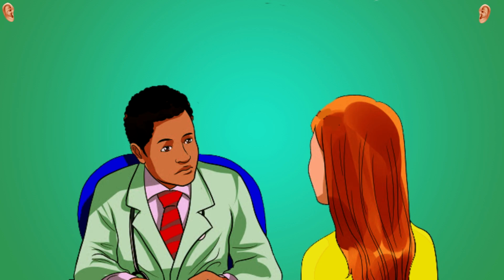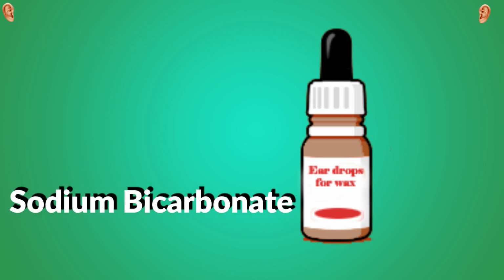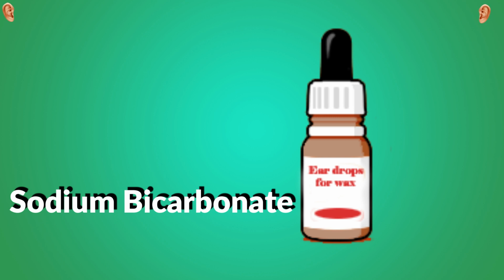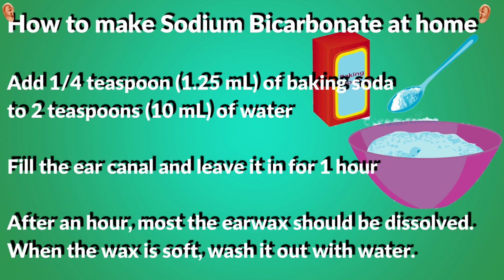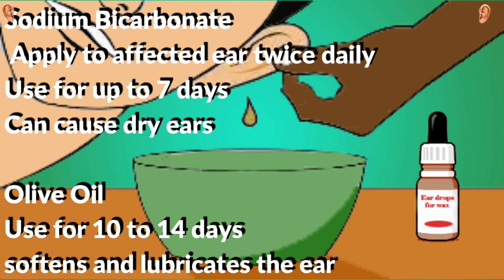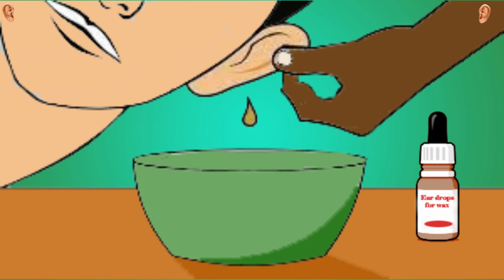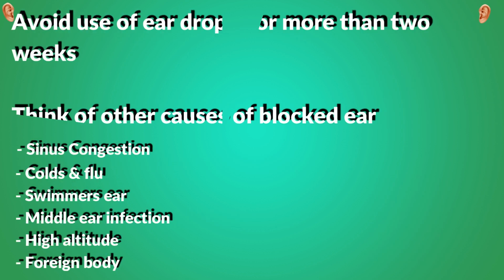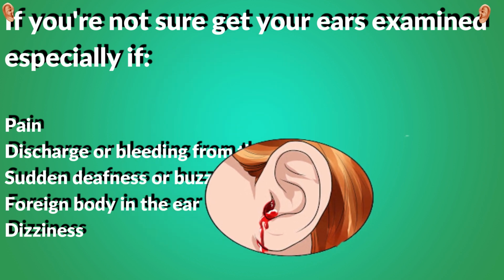How To Remove Ear Wax At Home With Sodium Bicarbonate | Best Ear Drops For Ear Wax Removal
The best ear wax drops for removal of ear wax are usually a choice of olive oil ear drops, almond oil ear drops, hydrogen peroxide ear drops, and sodium bicarbonate ear drops

Earwax, a yellowish waxy substance that is produced by the glands in the ear canal, is a natural and important part of our body's defense system. It serves as a protective barrier against foreign particles, such as dust and bacteria, and helps to lubricate and clean the ear canal. However, excessive buildup of earwax can cause hearing problems, discomfort, and sometimes even infection. This is where earwax drops come in to play.

Earwax drops, also known as earwax removal drops, are a popular and effective way to remove excess earwax. These drops contain a variety of ingredients that work to soften and dissolve the earwax, making it easier to remove naturally or with the help of a healthcare professional.

The best earwax drops are those that are safe, effective, and easy to use. Some of the most popular ingredients in earwax drops include sodium bicarbonate, hydrogen peroxide, glycerin, olive oil, and almond oil. These ingredients work by softening and breaking down the earwax, making it easier to remove.

When choosing earwax drops, it is important to read the label carefully and follow the instructions provided. Some drops may require multiple applications over a period of several days, while others may provide immediate relief. It is also important to choose drops that are appropriate for your specific needs and condition. If you have any concerns or questions, it is always best to consult with a healthcare professional.

In conclusion, earwax drops are a safe and effective way to remove excess earwax and improve overall ear health. With proper use and careful selection, they can help to prevent hearing problems, discomfort, and infection, and keep your ears clean and healthy.